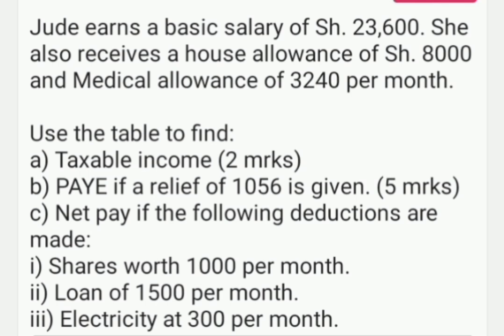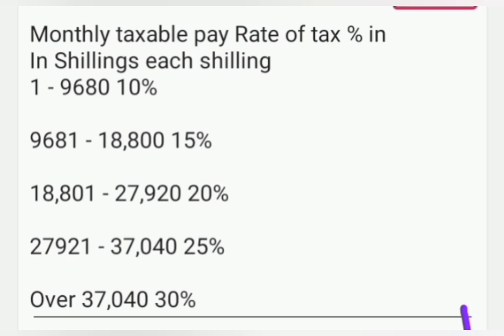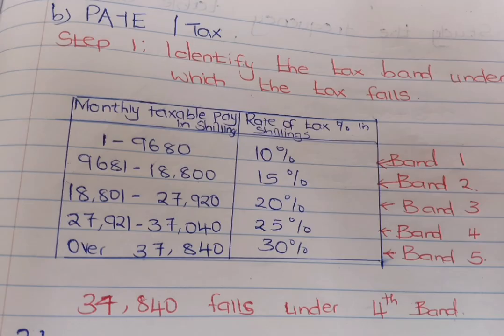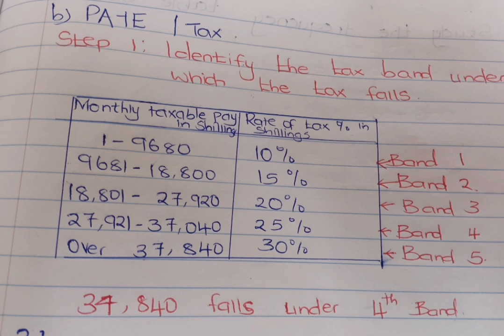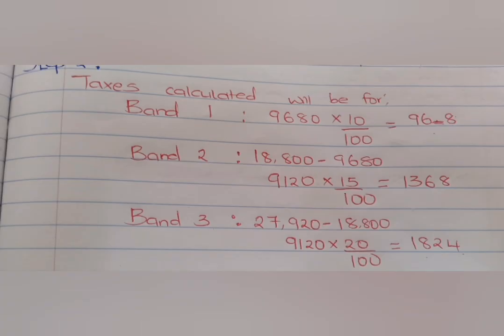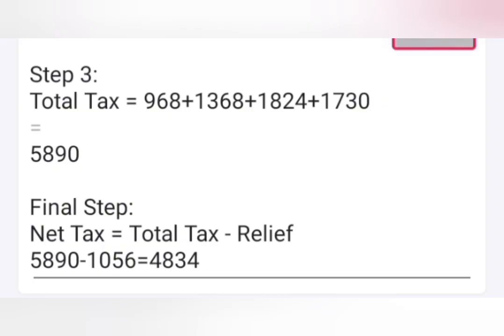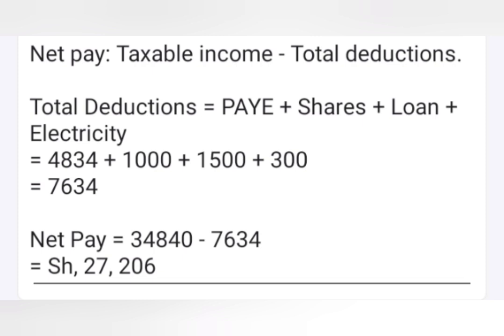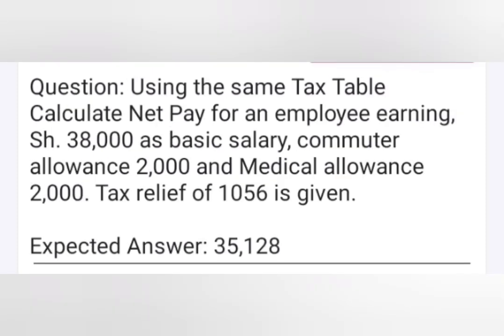How to calculate income tax